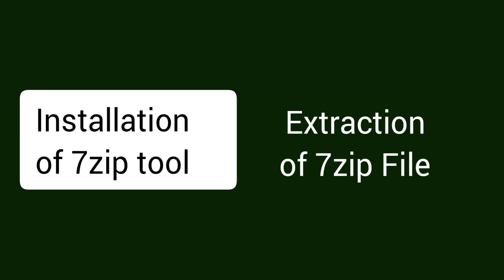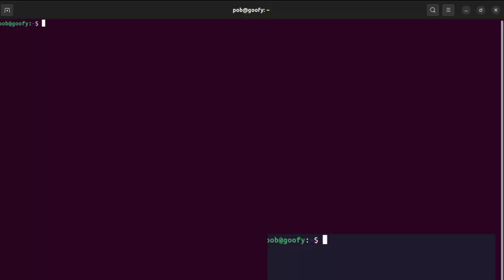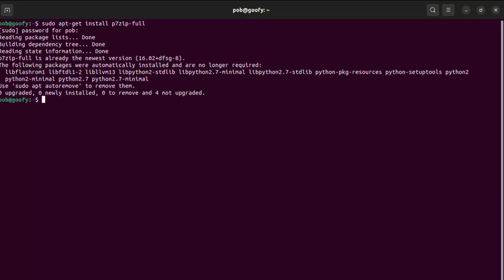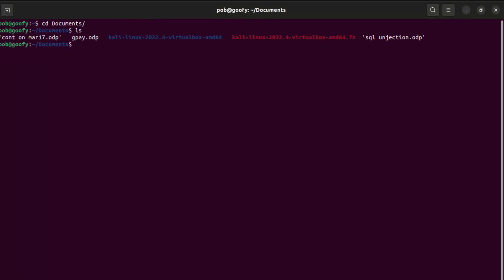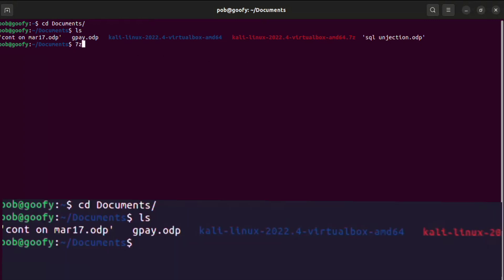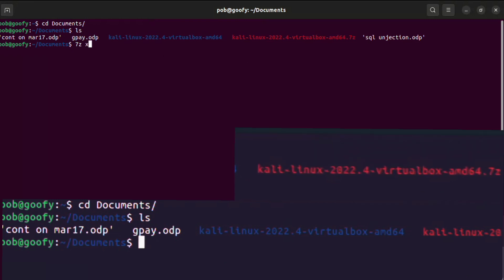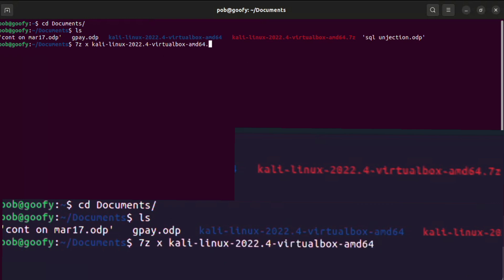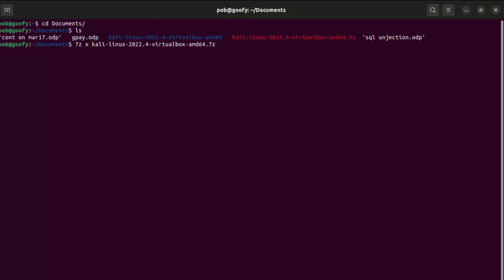how to Install 7zip tool | Extract Kali Linux 7zip tool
7-Zip is a free and open-source file archiver for compressing and uncompressing files. If you need to save some disk space or make your files more portable, this software can compress your files into an archive with a . 7z extension. WinRAR – faster compression rates while using a lighter algorithm, but is paid software and results in larger files. 7-Zip – slower compression rate and requires more resources but results in smaller files with better compression and is completely free.